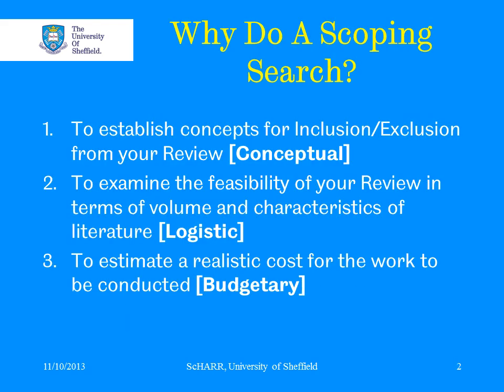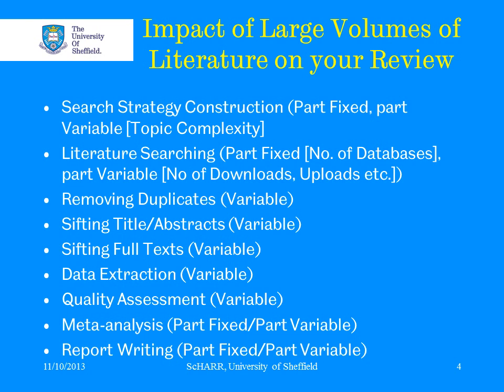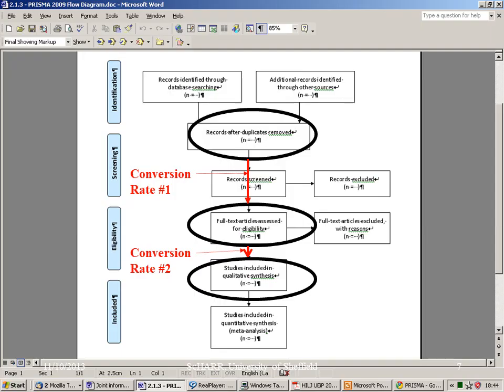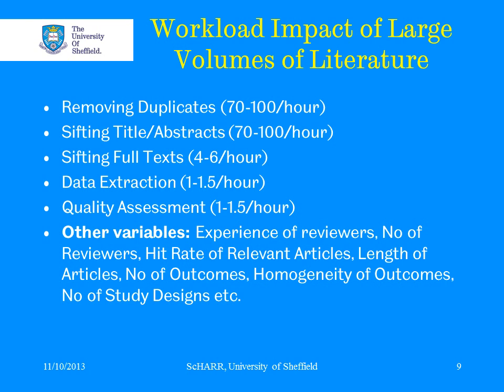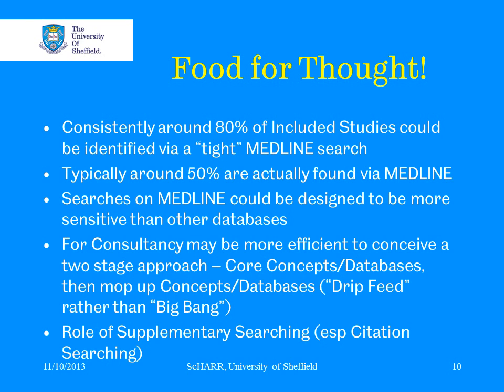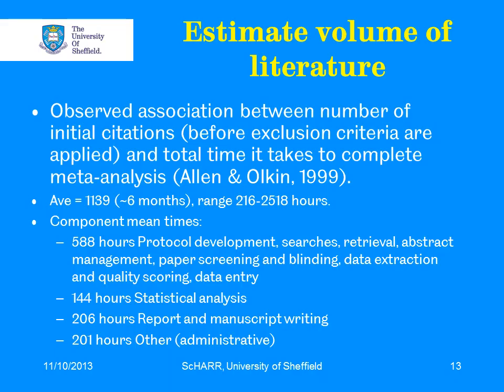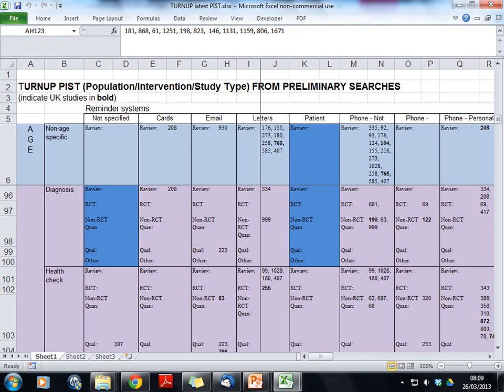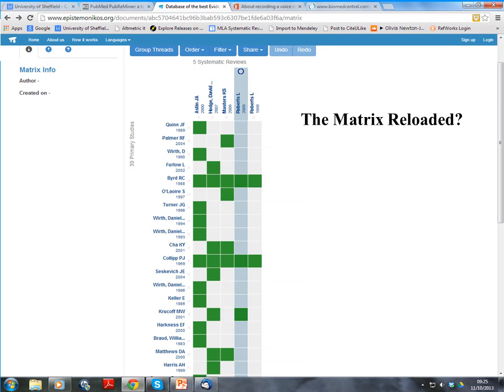Scoping Your Review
Introduction for ScHARR Internal Short Course